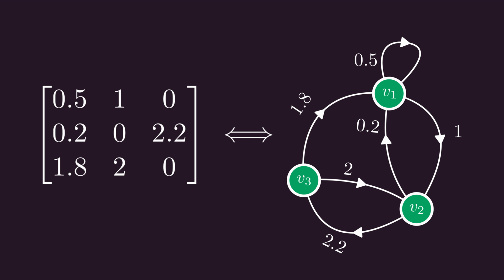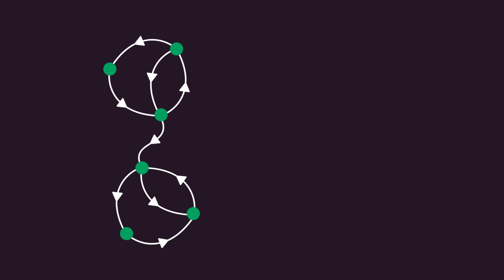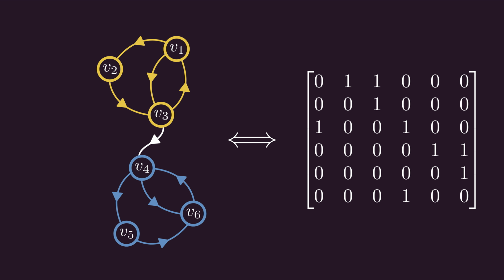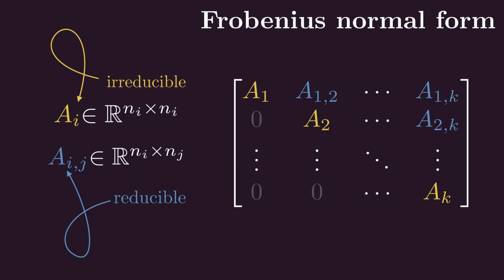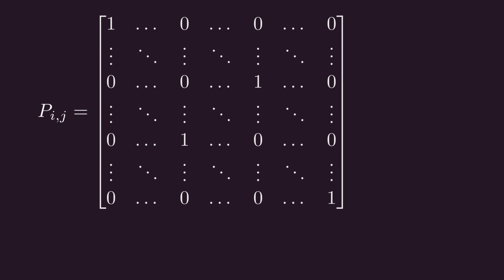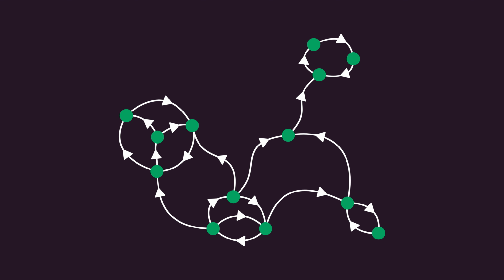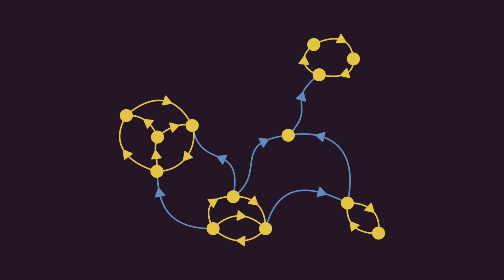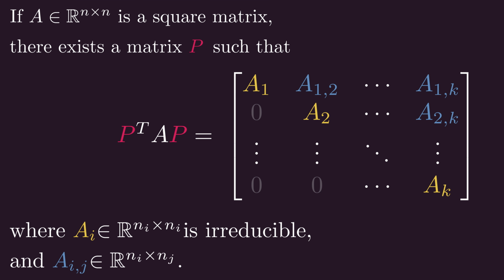The Single Most Undervalued Fact of Linear Algebra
Matrices are graphs and graphs are matrices.

How I made the video: the video was written by me without any AI use. I drew the illustrations by hand in Inkscape, and used Codex to animate them and render the video. I recorded and edited the voiceover in Audacity, which was transcribed by faster-whisper. Again, Codex was used to time the animations to the voiceover. The background music was generated by Suno Pro and edited by Codex.

Random fun fact: the hex code of the purple background I use for my videos is #271828, the first six digits of Euler's number.

0:00 - Matrices are graphs
1:24 - The connectivity of directed graphs
2:40 - Connectivity and matrix structure
4:26 - Reducible and irreducible matrices
5:43 - Transposition matrices
7:30 - Permutation matrices
8:15 - The Frobenius normal form
11:37 - Graphs are matrices